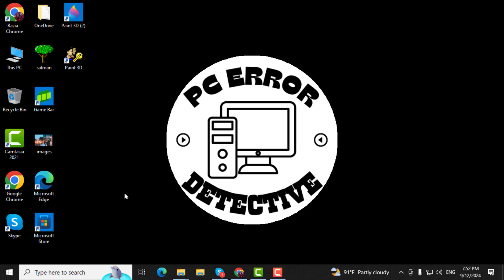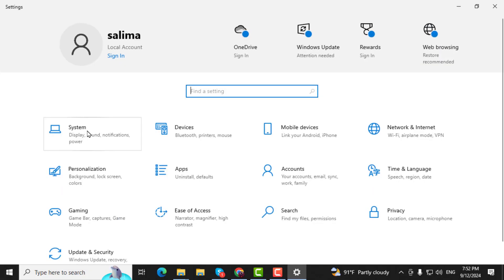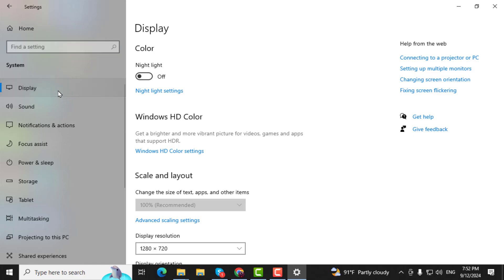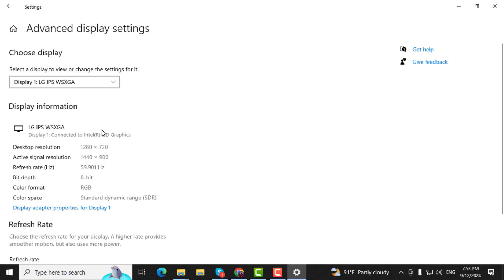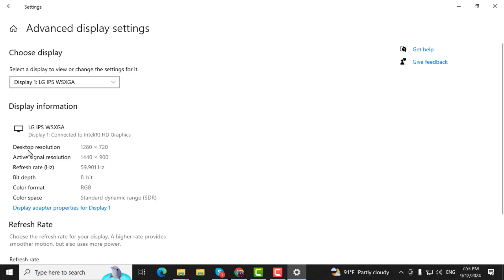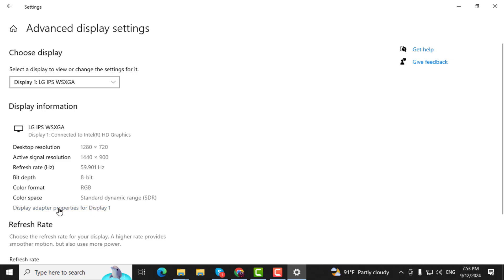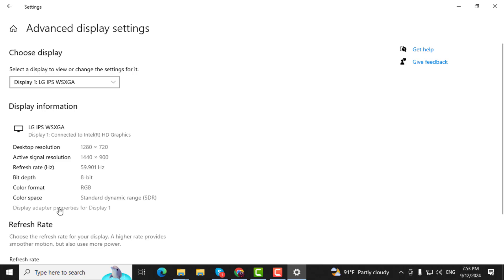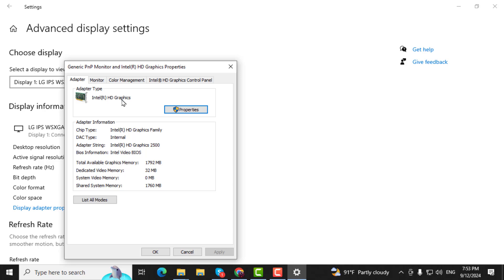How to Check the Monitor Model in Windows 10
Need to find out your monitor model on Windows 10? This video walks you through the process of checking your monitor's model number easily. Understanding your monitor’s specifications can be crucial for troubleshooting, upgrades, or ensuring compatibility with other devices. Follow our simple guide to quickly locate and identify your monitor’s model, making it easier to manage your setup.

- Find monitor model number in Windows 10
- Check monitor specifications on PC
- Identify monitor model in Windows settings
- Locate monitor details in Windows 10
- How to view monitor model in device manager